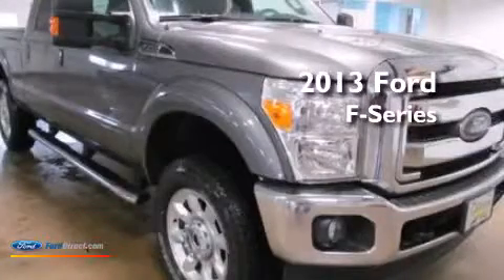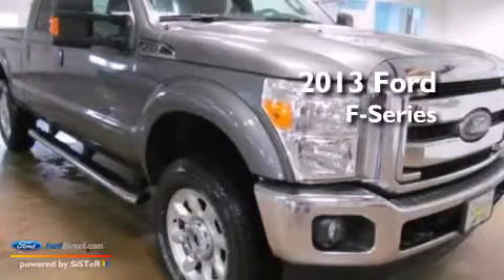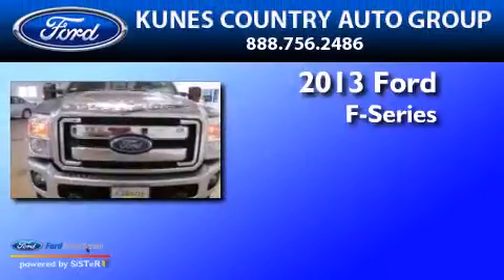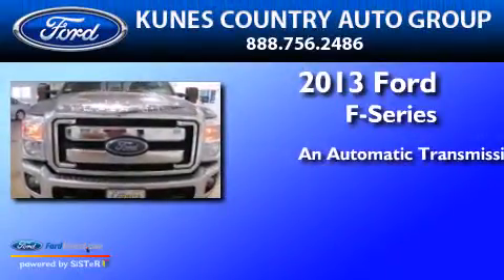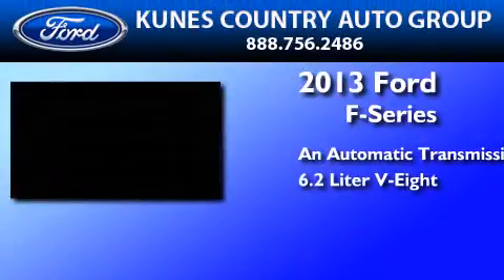2013 Ford Ford F-Series. Mount Carroll IL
We have been honored to serve the Mount Carroll IL area , we promise that your experience at our dealership will exceed your expectations ! Year : 2013 Make : Ford Model : Ford F-Series. Engine : 6.2L V8 16V MPFI SOHC Trans . : 6-SPEED AUTOMATIC Exterior : STERLING GRAY Interior : BLACK Stock : T2046 Kunes' Country Auto Group, Inc. W Commercial Mount Carroll , IL 61053